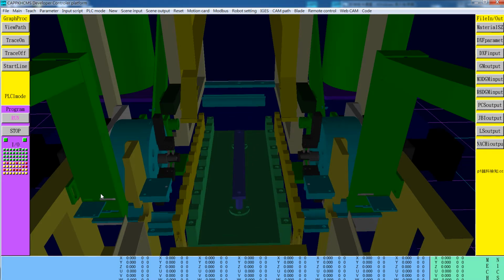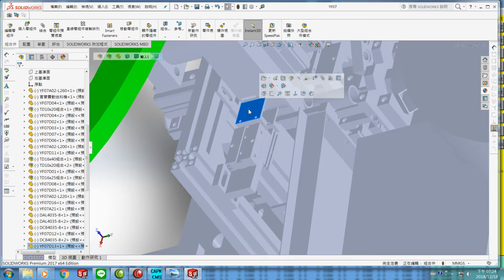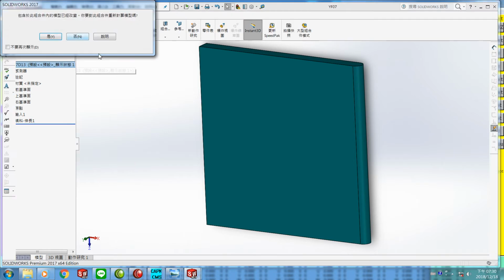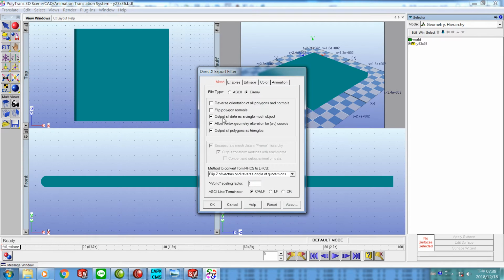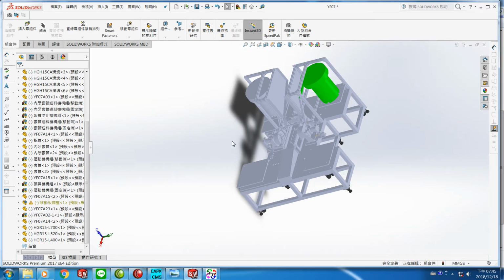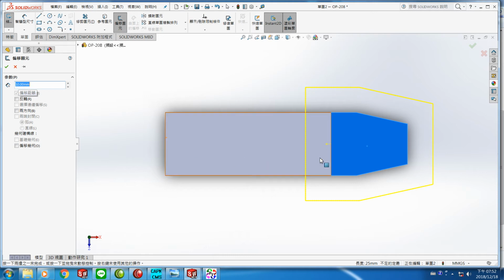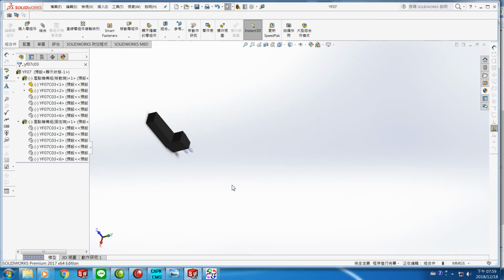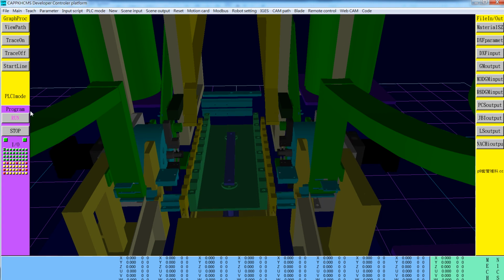Chiao's Automation How To Lighten The Scene Load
Using SolidWorks to remove all the holes on components